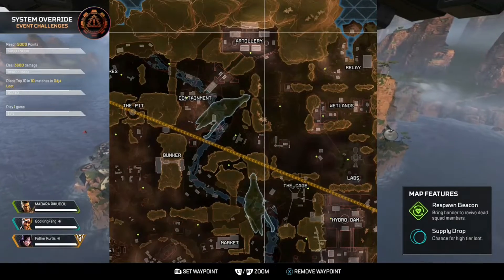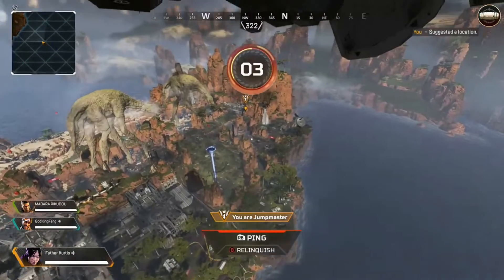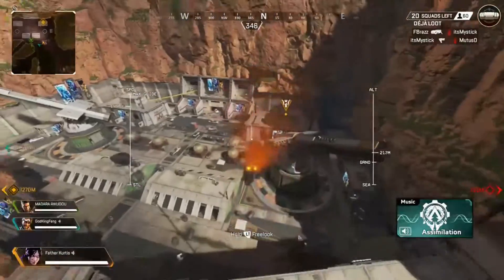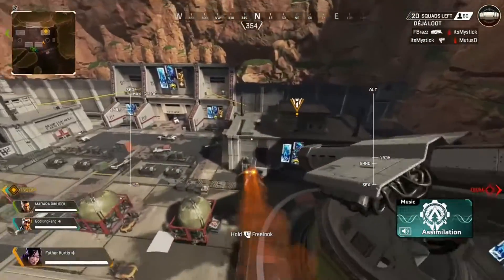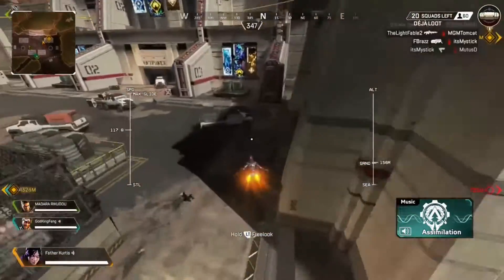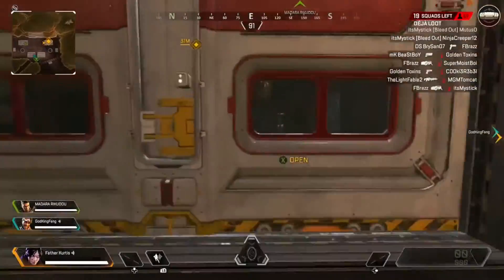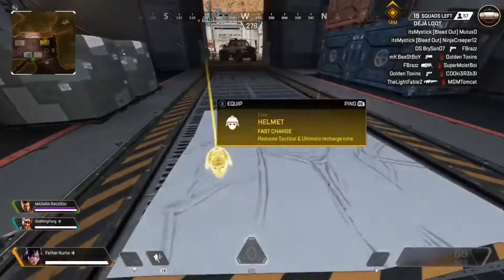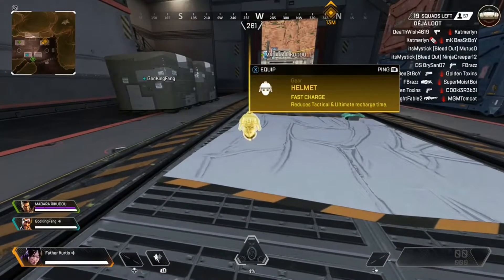Apex Legends Season 4 Deja Loot Kings Canyon Gold Helmet Loc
I show you where you can find the gold helmet on apex legends deja loot on kings canyon! Quick easy and fast!